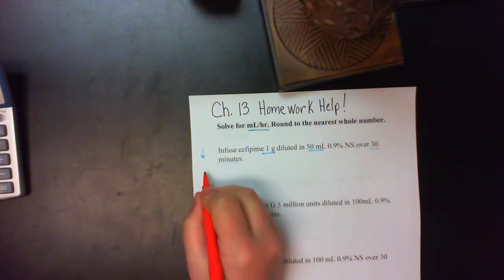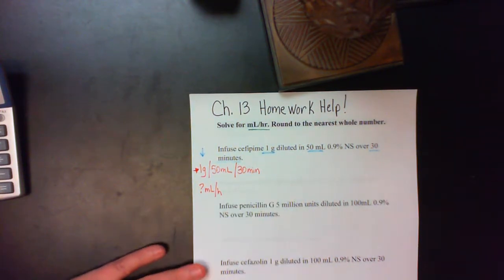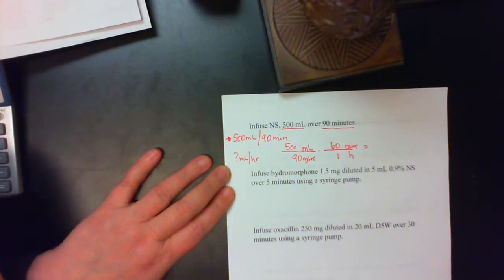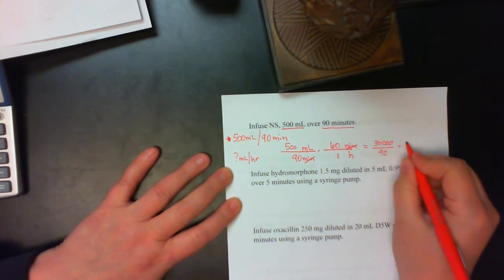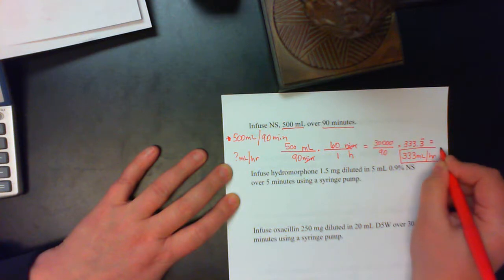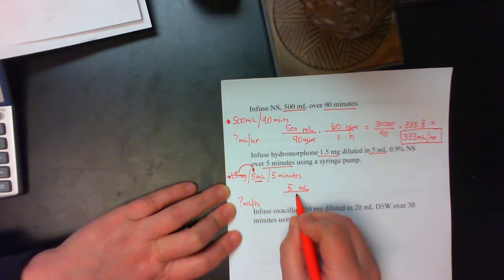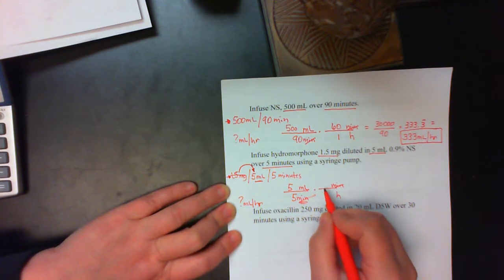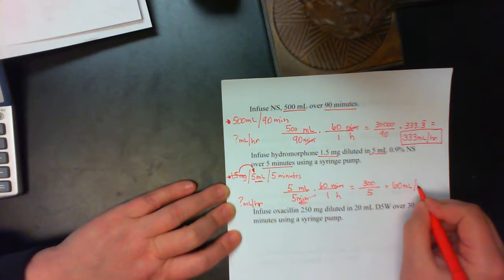Chapter 13 Homework Help Solve for mL per hr